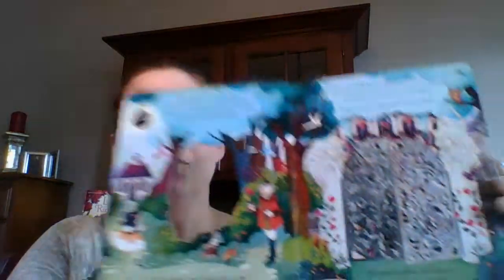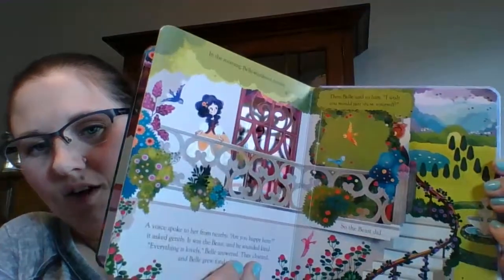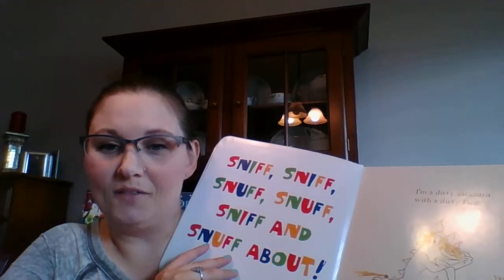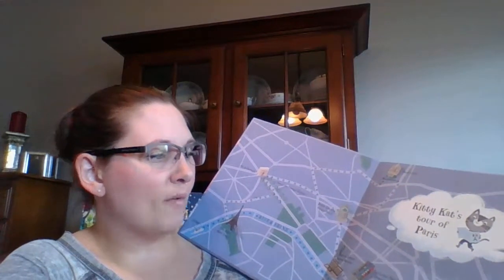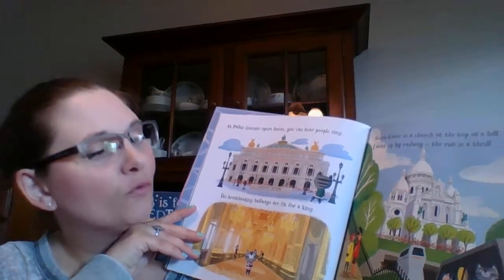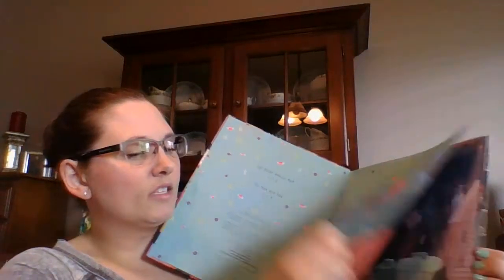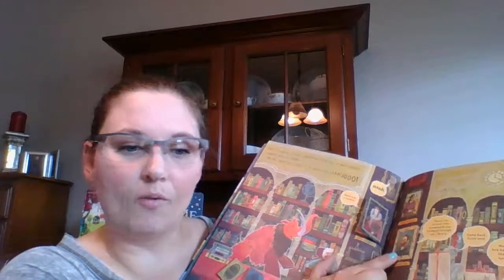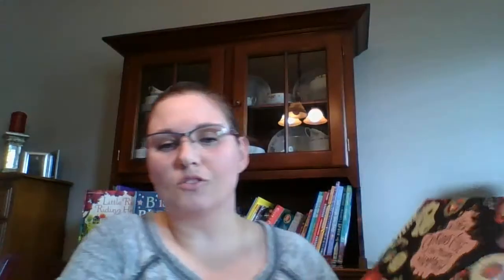My Kiddos' Usborne favorites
Peek inside Beauty and the Beast, Dirty Dirty Dinosaur, Kitty-Kat Kitty-Kat Where Have You Been?, The Curious Case of the Missing Mammoth.